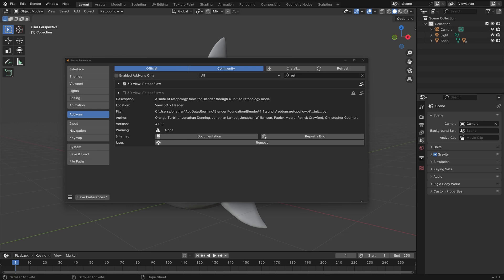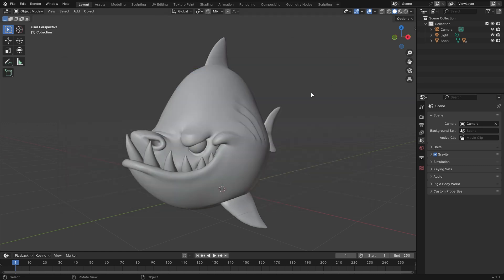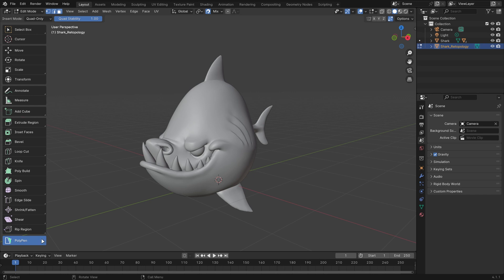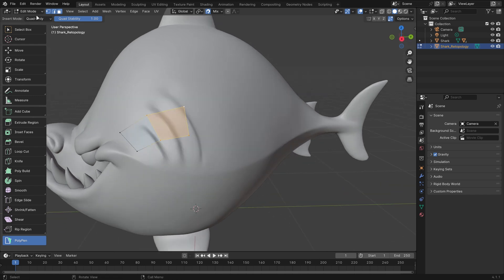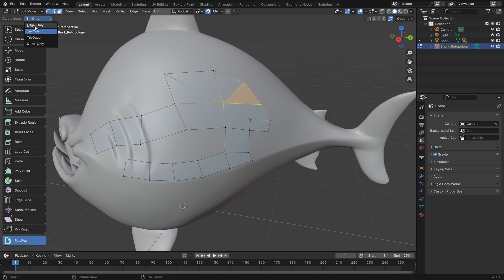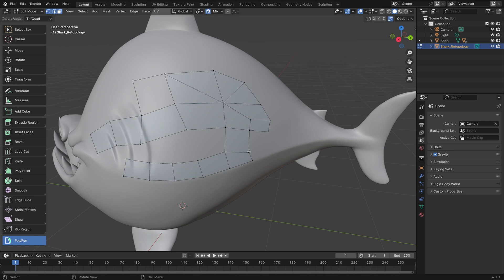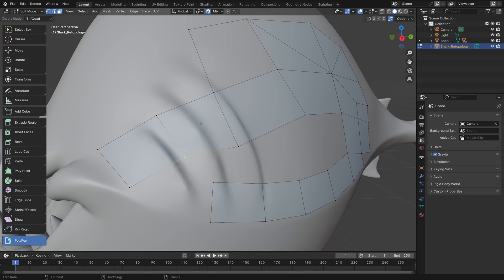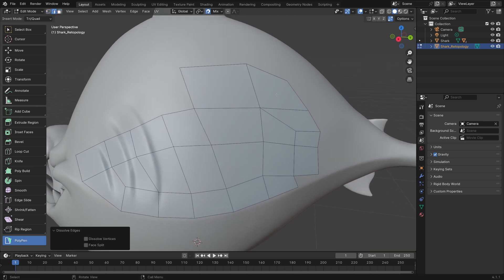First Look at RetopoFlow 4 Alpha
How to use RetopoFlow 4 Alpha's PolyPen tool for retopology in Blender. If you want to try it before it's released, sign up on the Orange Turbine